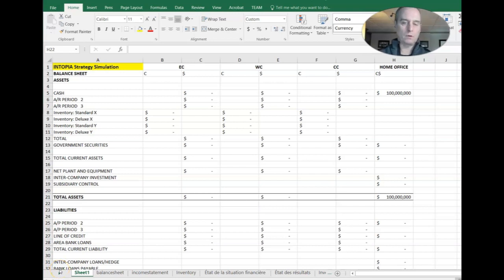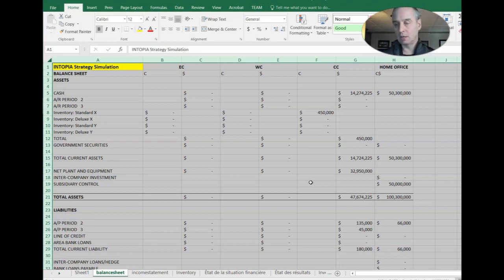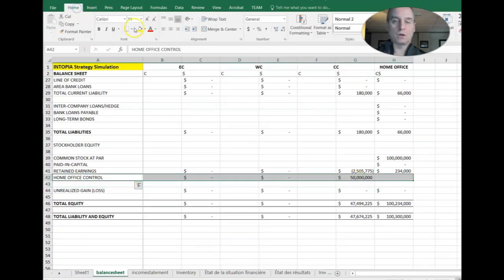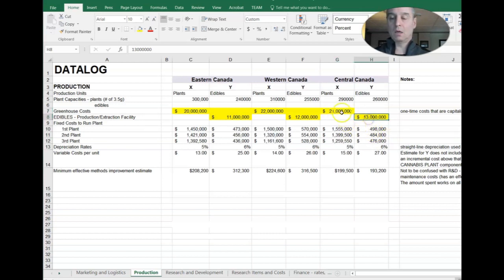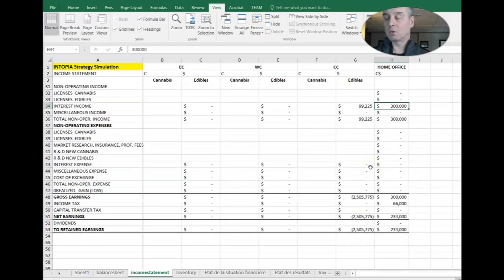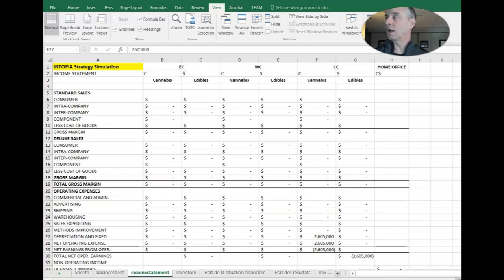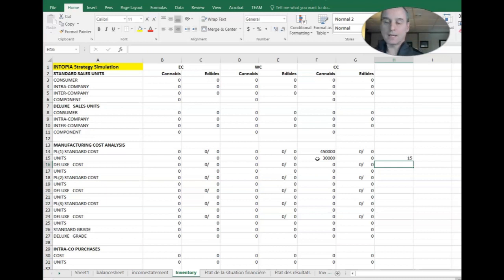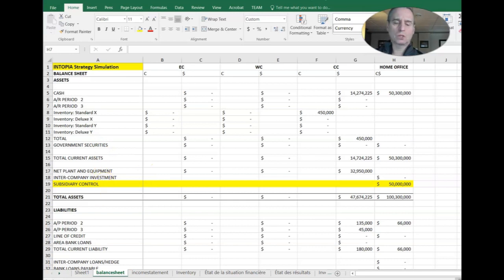Structured Trial 1 - Cannabis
A discussion of the results of structured trial #1 for the INTOPIA simulation (Cannabis Version)